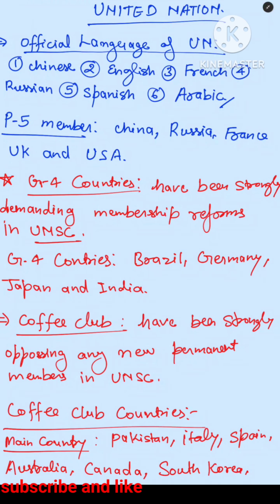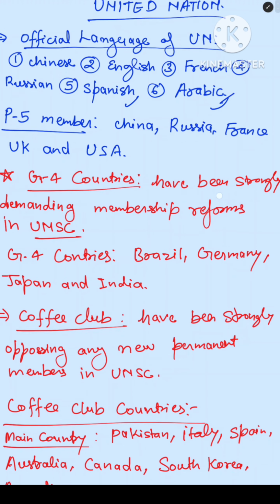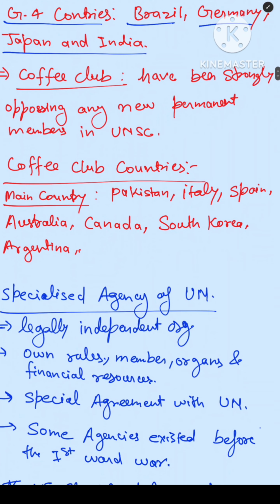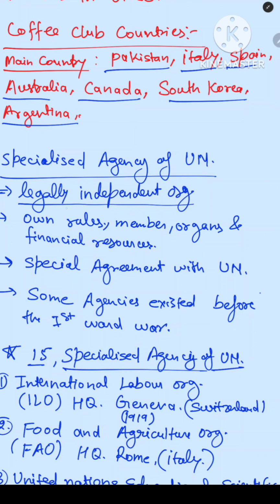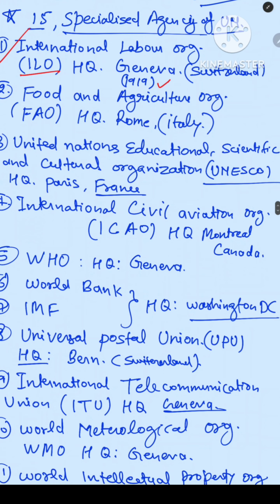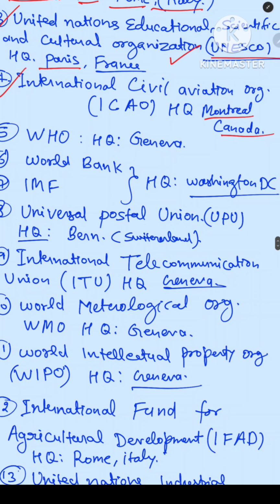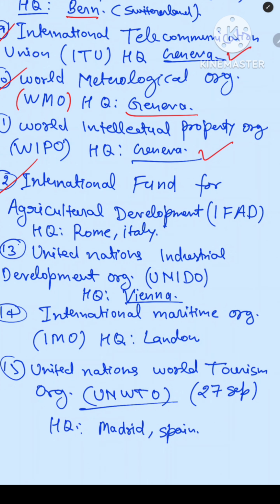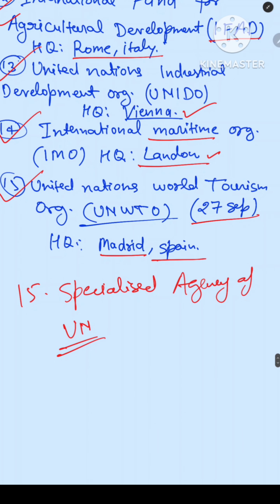United nation Specialised agency |United nation official language | United nation P-5 countries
what is specialised agency? | UNESCO 2024
# world Bank
# ILO
# WHAT IS UNESCO
# IMF

# national and international organisations|
specialised agency
# United nations specialised agency
 United nation P-5 countries
## bpsc
# ro/Aro
ssc
# all government exam
upsc
mppsc